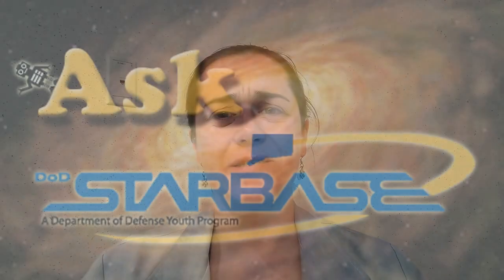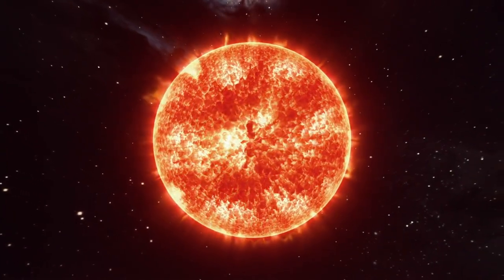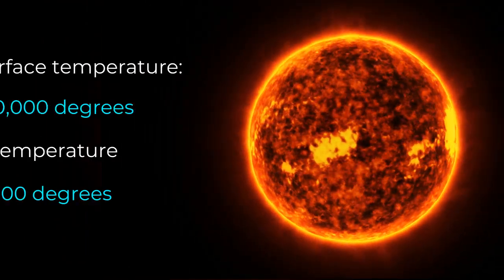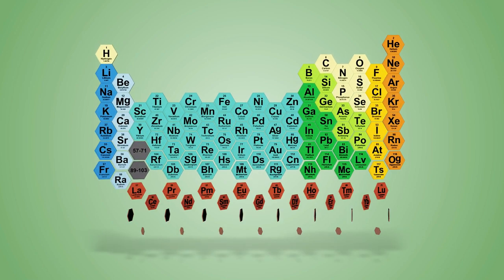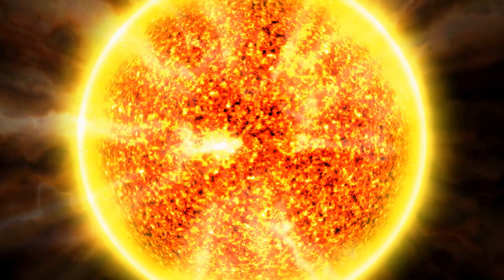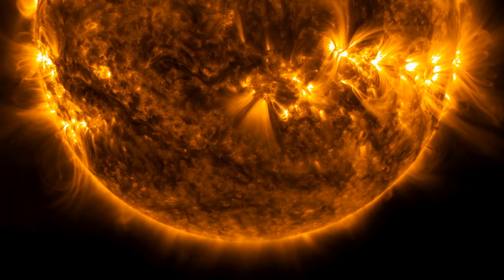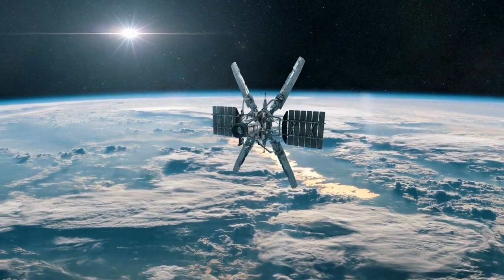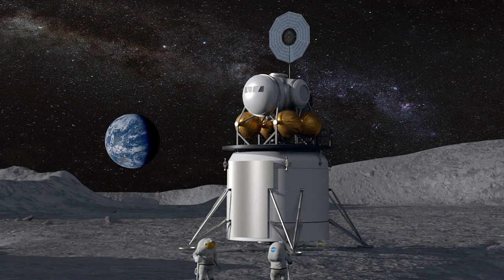Ask STARBASE Episode 206: What do we know about our sun?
In her next episode, Dory explores the properties of our sun, not Sunny.

ASK STARBASE Episode 206 Show Notes